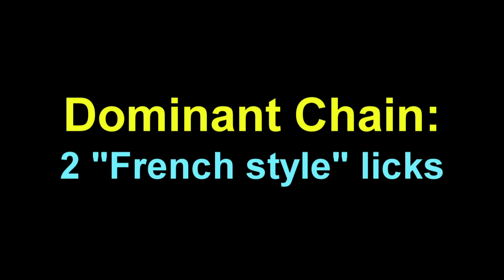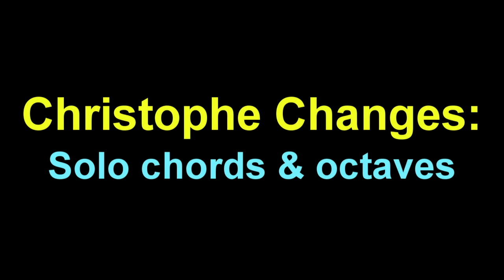Q&A with Christiaan - Episode 4 - Quick Start Guide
In this episode I discuss a fast method for gypsy jazz improvisation with examples and exercises.